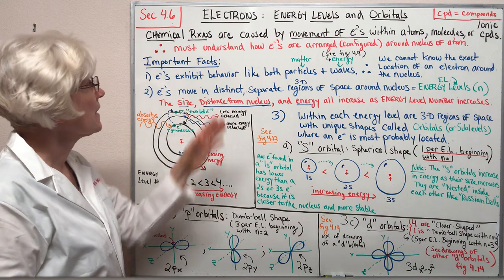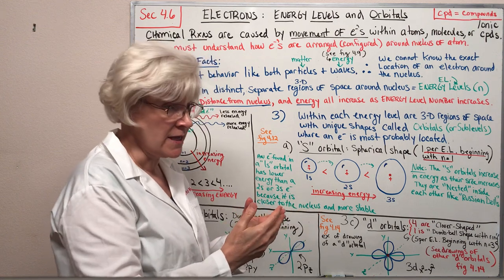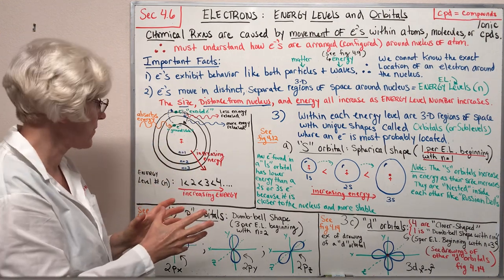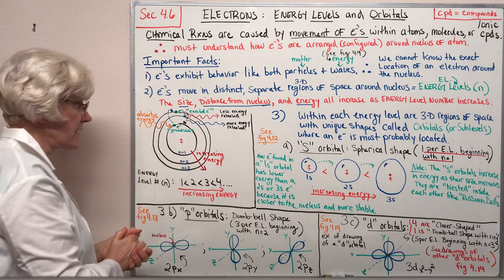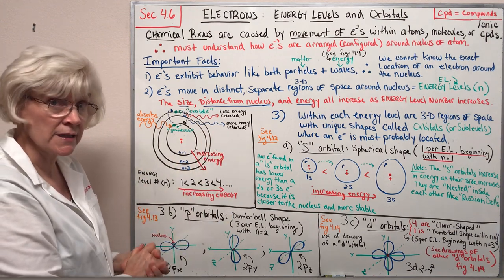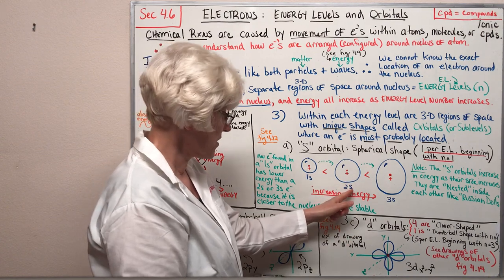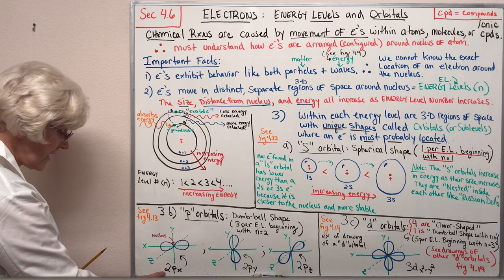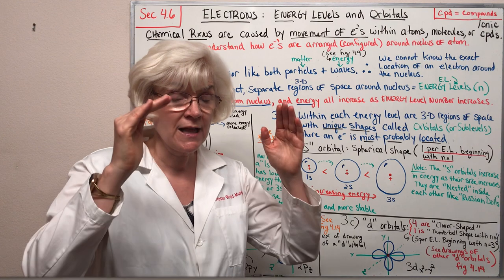067 Electron Energy Levels and Orbitals